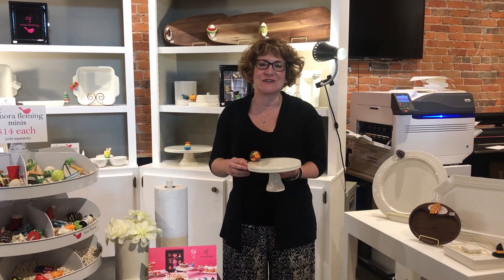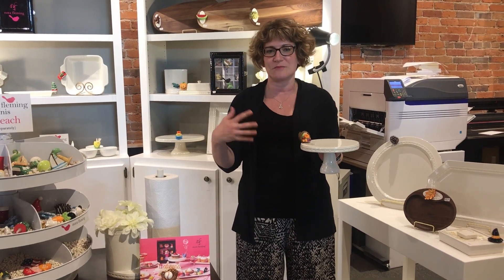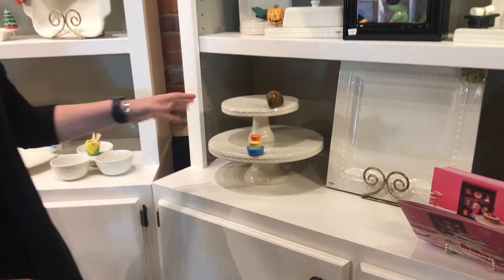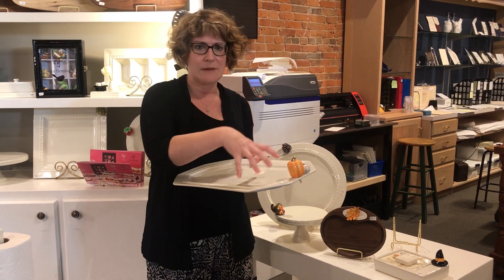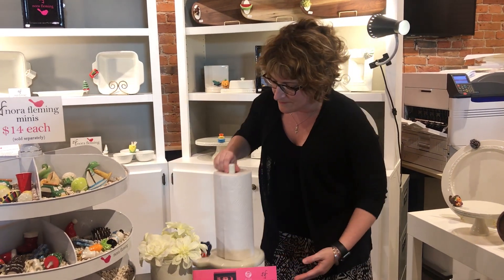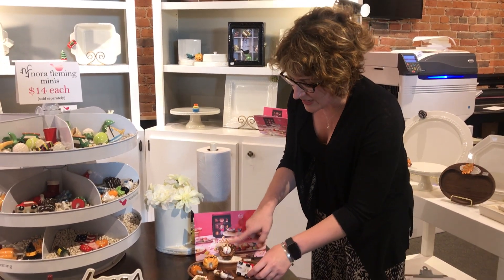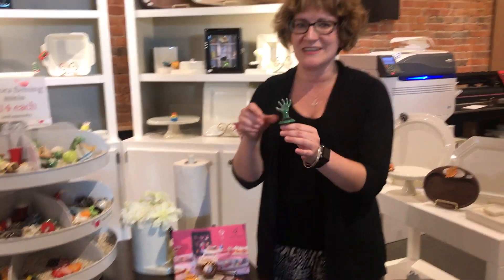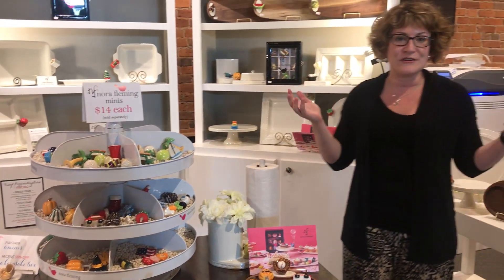Nora Fleming Fall 2018 Collection now available at WaterMark Corners!